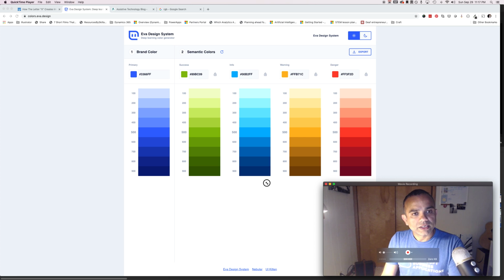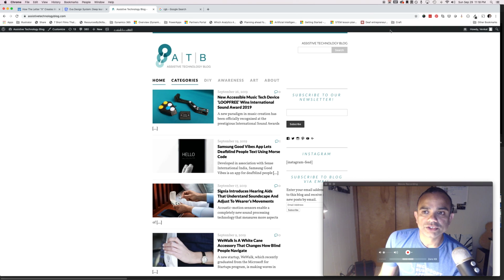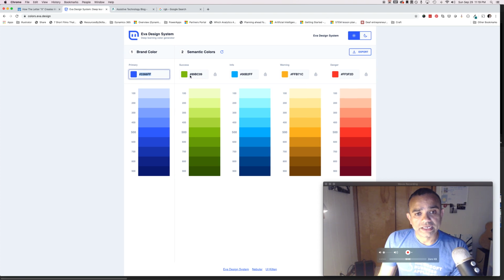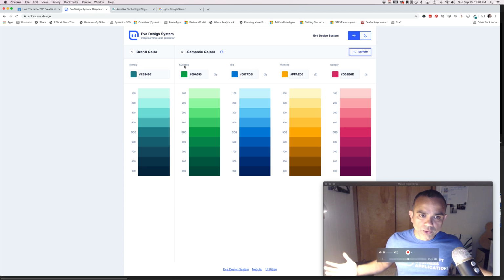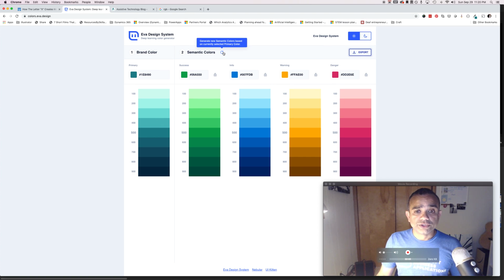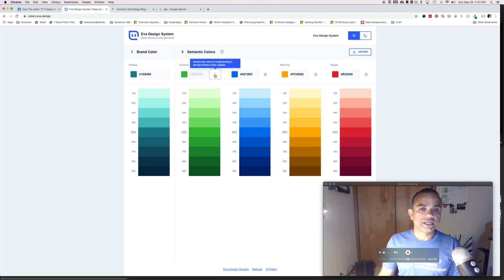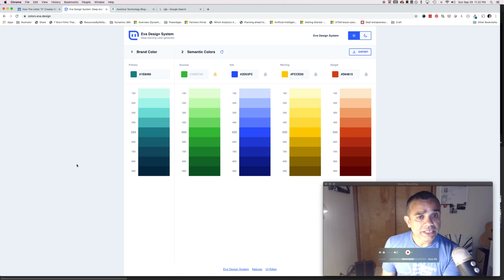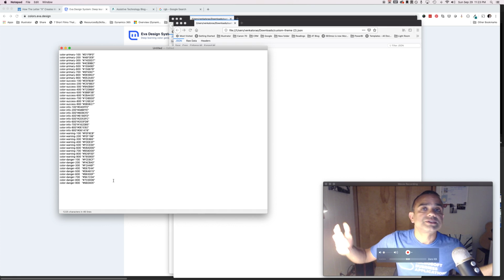Eva Design: Quickly Generate Semantic Colors For PowerApps Canvas apps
Eva Design is a website that generates semantic colors (Success, Failure, Warning, Info) for you with a single click that you can easily use in your canvas apps.